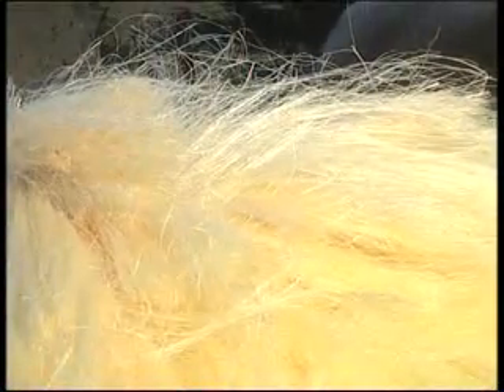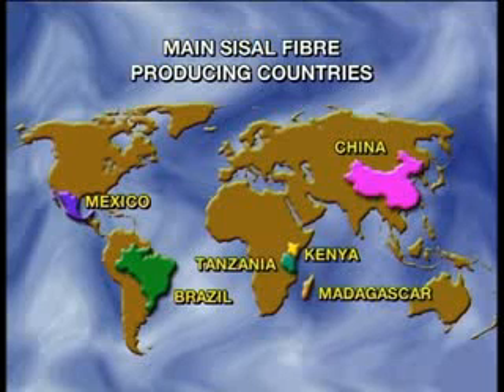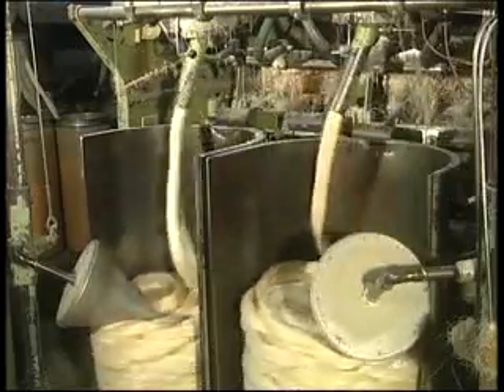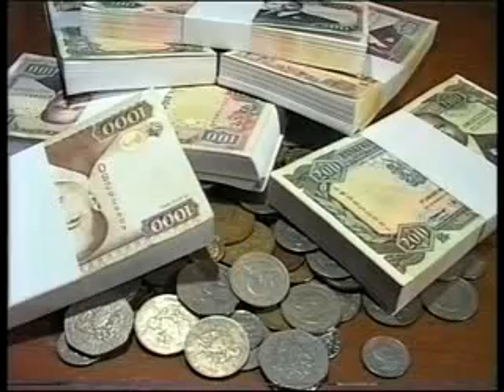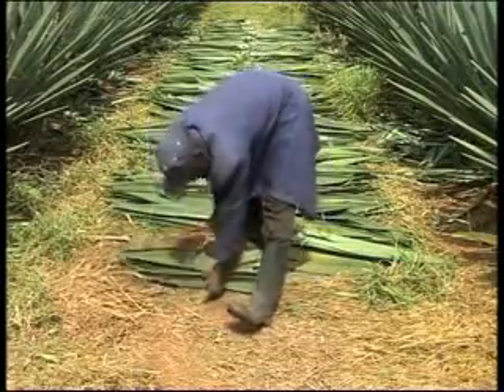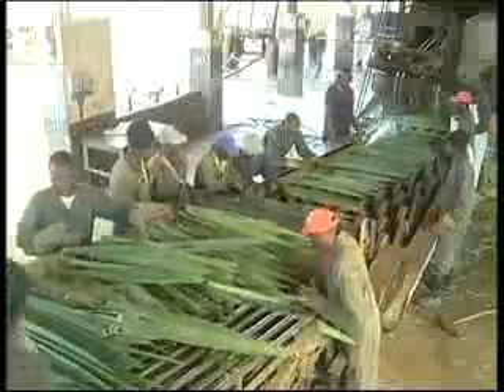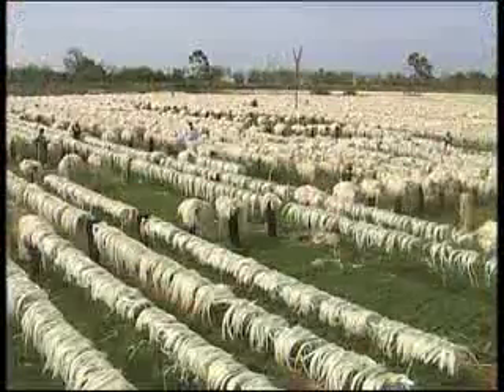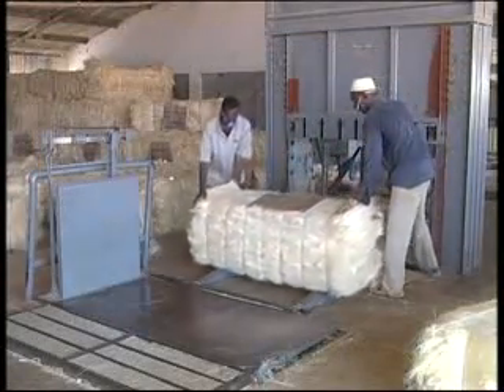Natural Fibers- Sisal fibre to replace glass fibres in composite materials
Lustrous and creamy white, sisal fibre measures up to 1 m in length, with a diameter of 200 to 400 microns. It is a coarse, hard fibre unsuitable for textiles or fabrics. But it is strong, durable and stretchable, does not absorb moisture easily, resists saltwater deterioration, and has a fine surface texture that accepts a wide range of dyes.

Sisal is cultivated for fibre in Brazil, China, Cuba, Kenya, Haiti, Madagascar, and Mexico. Production patterns differ between counties. In Tanzania and Kenya sisal is predominantly a plantation crop, while production in Brazil is largely small-scale.